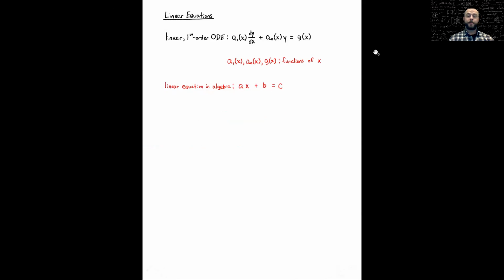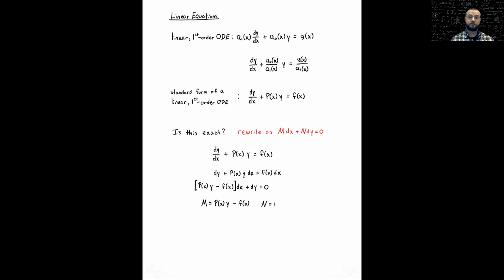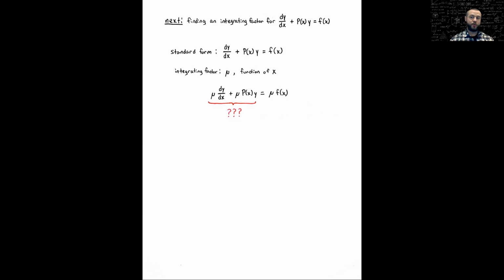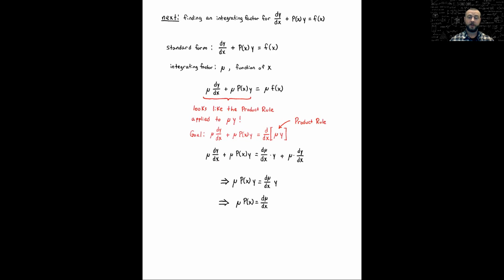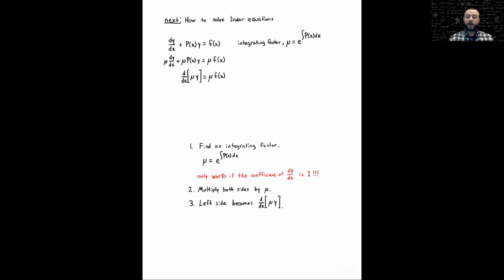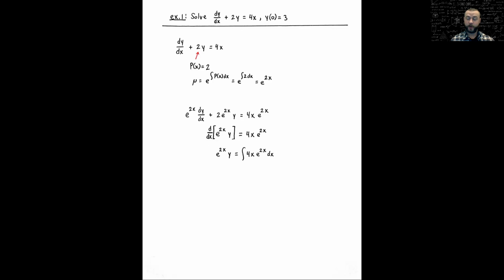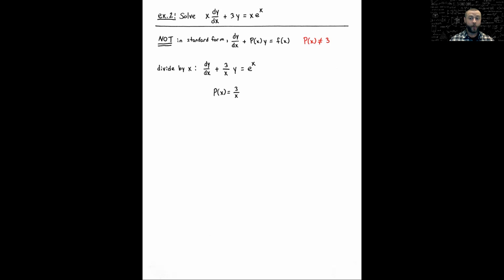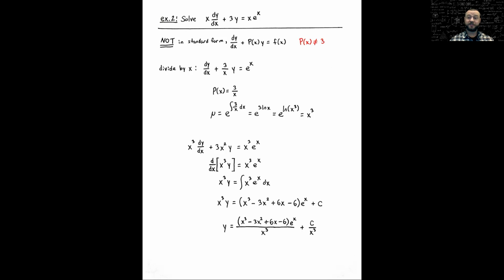Linear Equations (Differential Equations, Lecture 7)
Linear equations are one of the most important type of first order ODEs. We'll learn how to solve them using a new type of integrating factor. This lecture is the foundation for upcoming application problems.